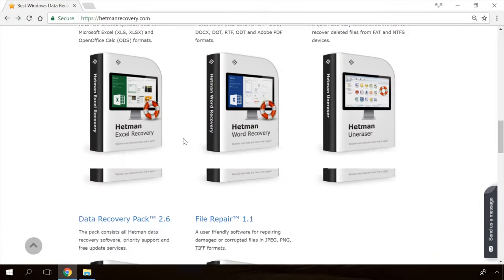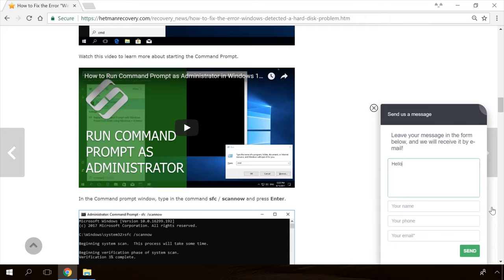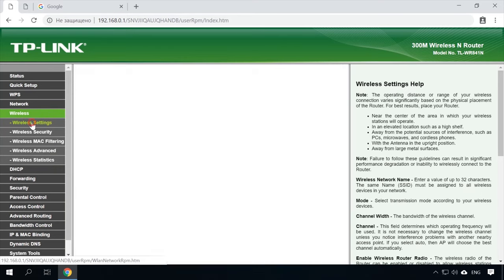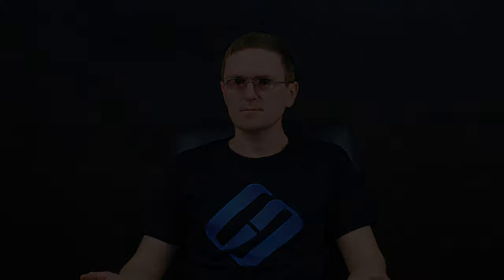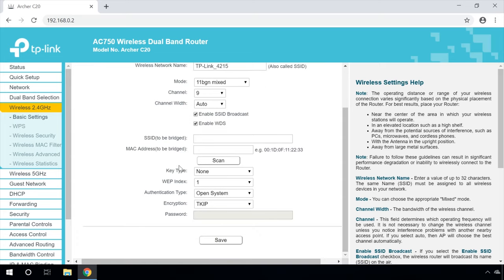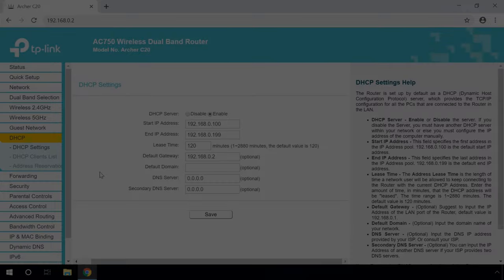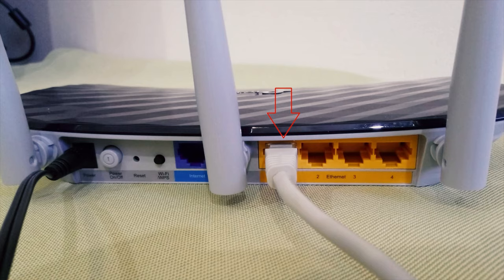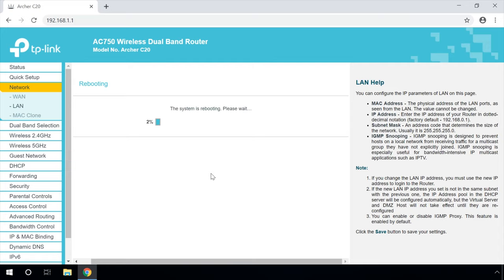How to Connect Two Routers to One Network, Boost Wi Fi and Share Resources 🌐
👍 Watch how to connect two or more routers to one network, use this trick to boost your Wi-Fi network signal or create one more access point within the existing network. We will consider two ways of doing it - with a cable or Wi-Fi connection.

Content:
0:00 - Intro
2:43 - Routers connect via Wi-Fi;
7:58 - Routers are connected using a network cable;

If you have any questions while you are combining several routers into one network, you are welcome to ask by posting a comment. Good luck.